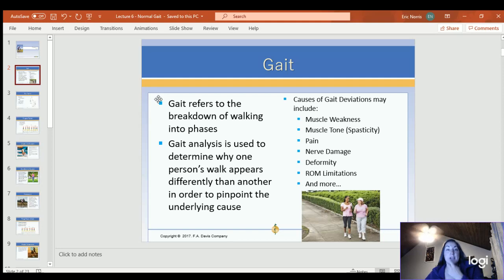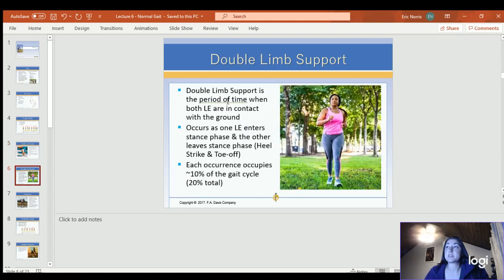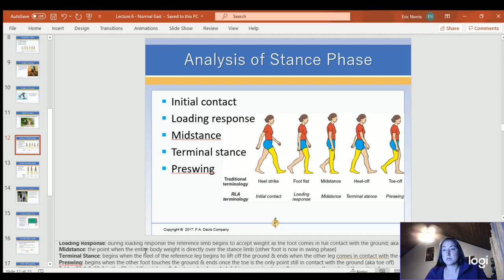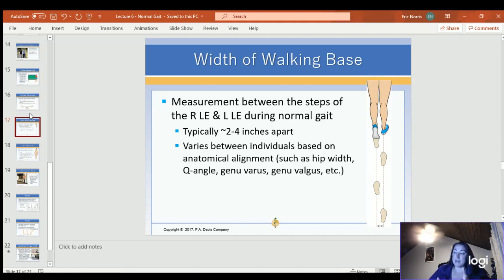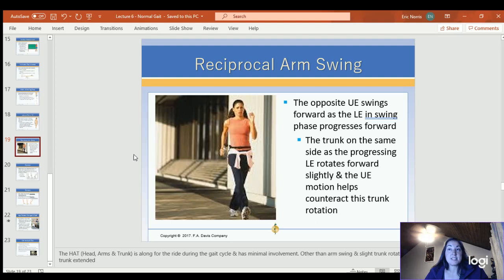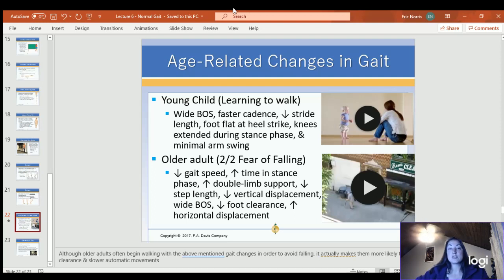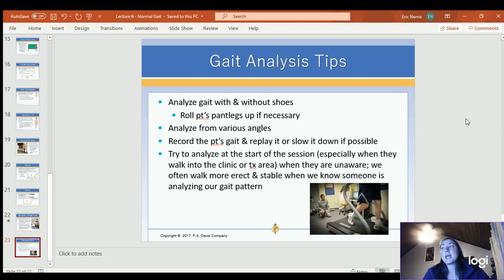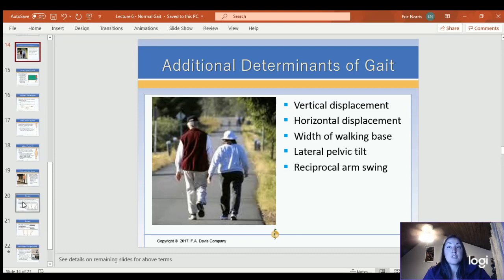Normal Gait for the PTA Student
Learn about Gait Phases, Tasks of Gait, Determinants of Gait, Normal Gait across the lifespan, & Gait Analysis Tips for the PTA student